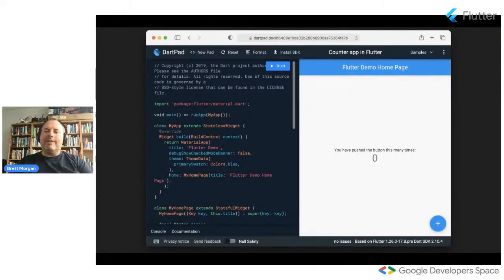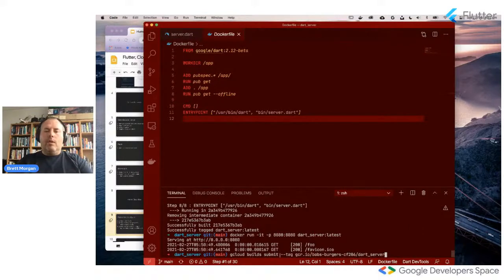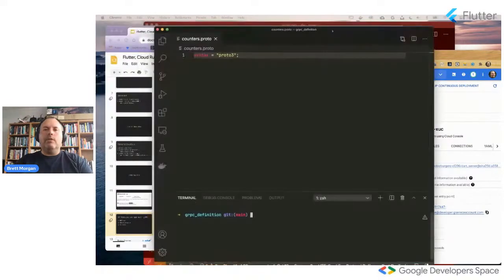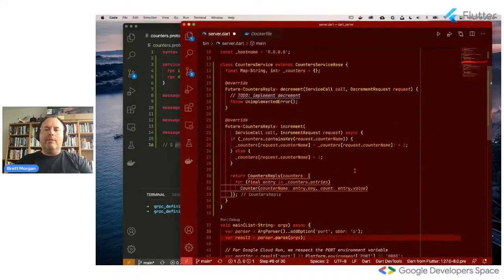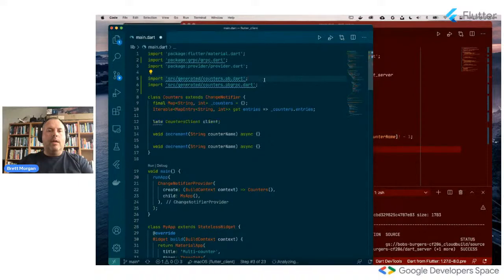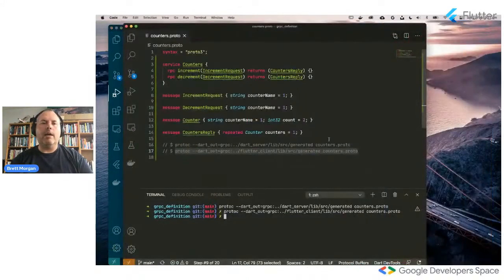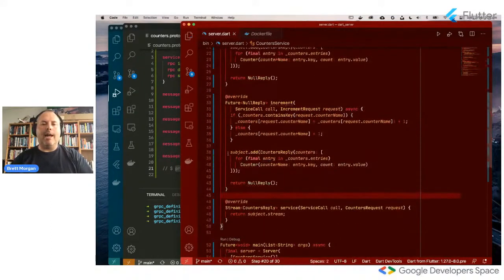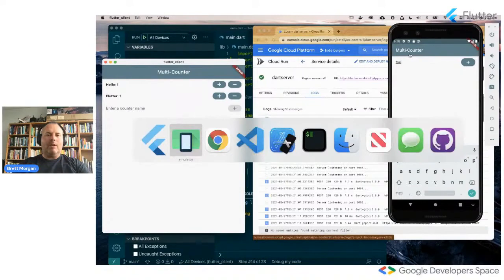Empowering Flutter Apps with Google Cloud Run - Brett Morgan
Speaker: Brett Morgan, Developer Relations Engineer, Dart and Flutter, Google
Topic: Empowering Flutter Apps with Google Cloud Run

Flutter is great for building client apps on Android, iOS, the Web, and soon Desktop as well. Wouldn't it be great to also use the same programming language Dart in the Cloud as well? In this talk we will walk through building a Flutter app that communicates with a Dart Cloud Run app using streaming gRPC to enable new styles of Flutter applications and user experiences.

Brett builds samples, codelabs, documentation and other fun things to encourage developers to use Flutter and Dart to the fullest. Hailing from Sydney, Australia where he has worked across the entire range of companies from Australia’s largest bank to secretive startups. His interests include all things technical, from mastering Sous Vide cooking in the kitchen to Web Assembly in the browser.